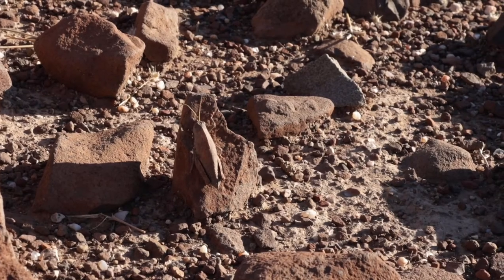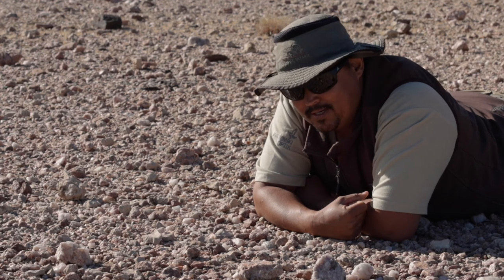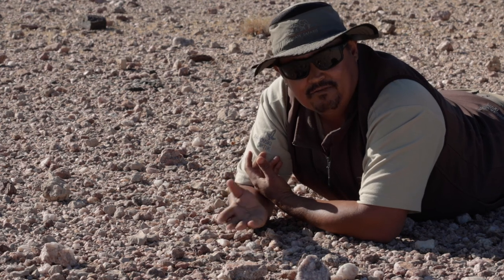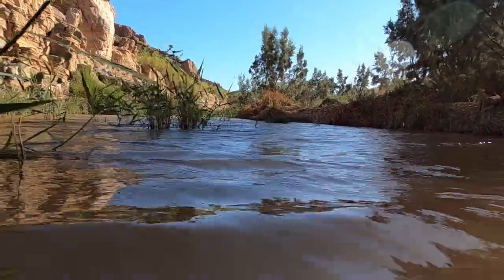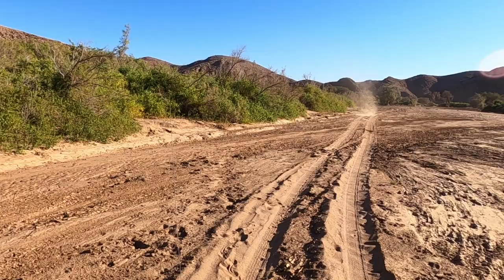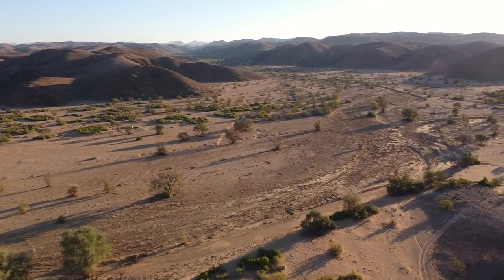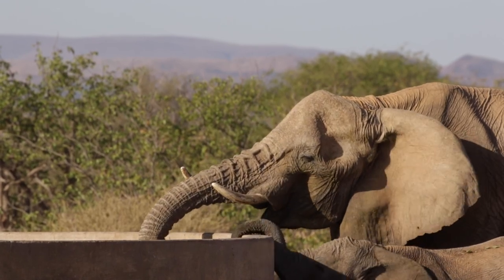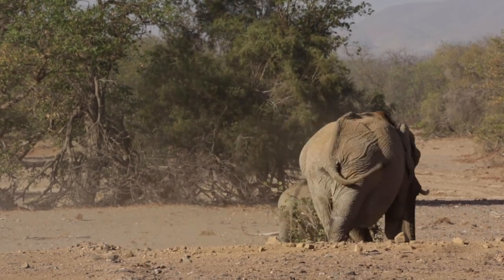Episode 49: Namibia - Conservation First - Covid Chronicles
Episode 49: Naturalist Guiding - Southern Kunene, Save the Rhino Trust

Join Ultimate Safaris naturalist guide and in-house rhino expert, Johann Cloete, as he takes us into the remote north western Namibia. Nothing compares to learning from experienced seasoned guides who are specialists of a biome. Learn about insects, reptiles and track the worlds largest land mammal - the desert adapted elephants of Namibia.

Be sure to keep up to date in the next episodes to understand the vital role of communal area rhino conservation!

Scheduled broadcasts are:
Mondays, Wednesday & Fridays
16h00 CAT

A joint production by Ultimate Safaris and @Travel Channel Namibia!